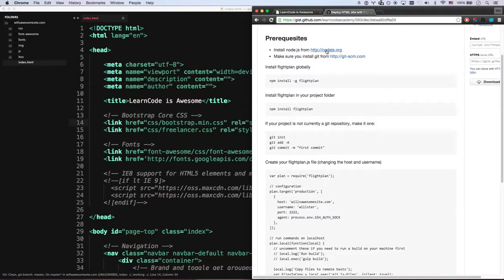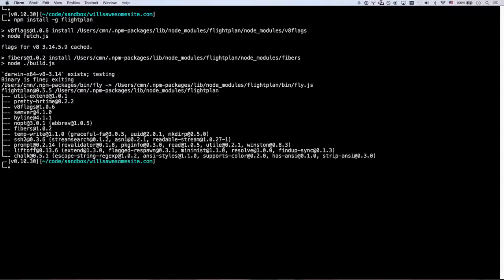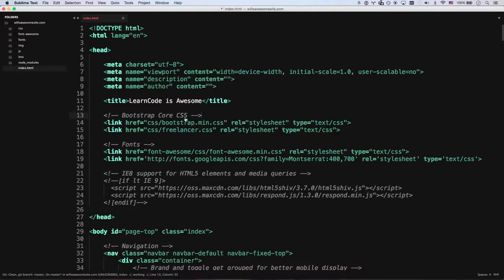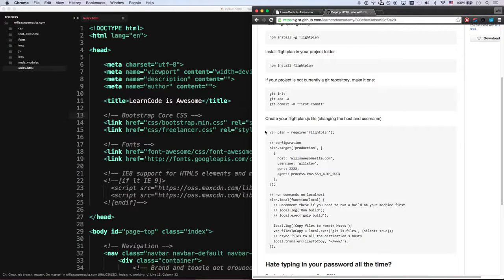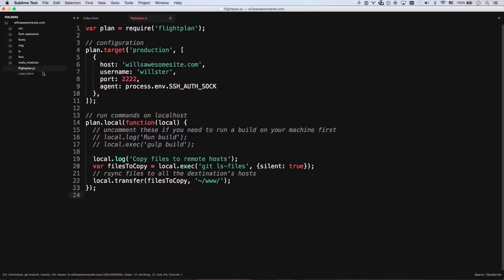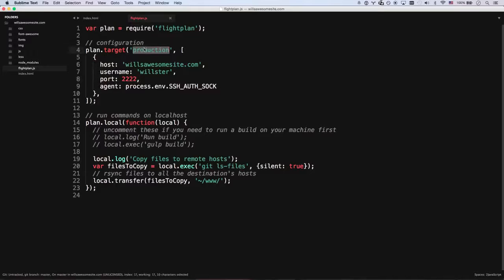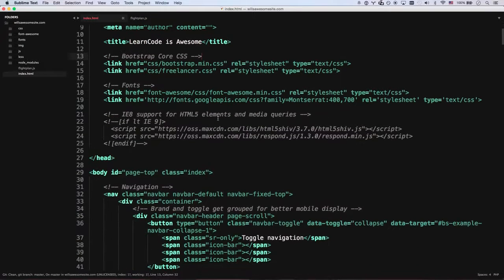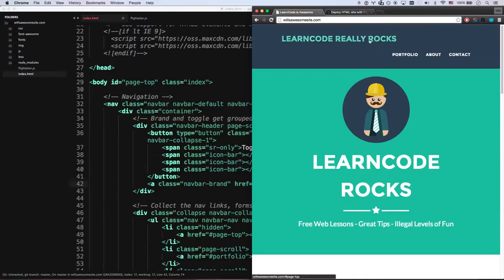[Learn Code]STOP USING FTP! - How to Deploy with Flightplan over SSH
If you deploy websites with FTP STOP!  There are much better ways to deploy a website, much more stable, reliable ways, faster ways.  In this tutorial, I'll show you how to deploy a website with one command with flightplan in just one quick lesson.

drop10bucks ($10 off)

* I recommend Hostgator so often that I became an affiliate...if you don't like that idea, feel free to use hostgator without the coupons or use any other host you like...as long as they allow SSH!SUBSCRIBE for more!